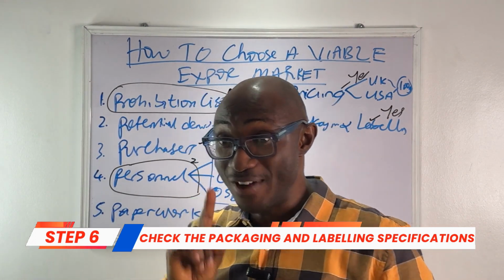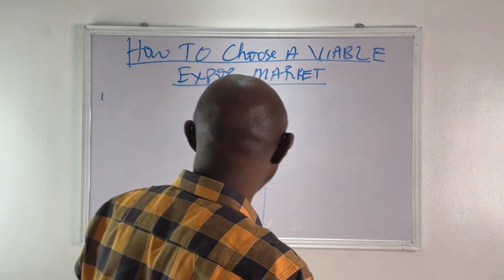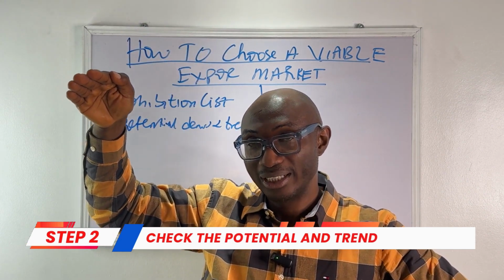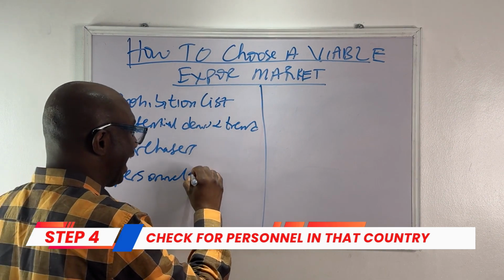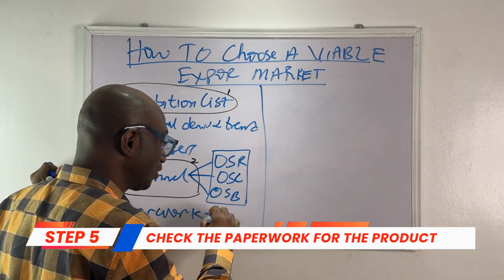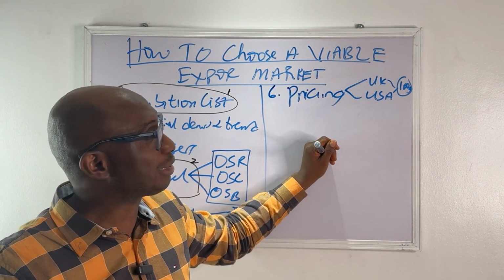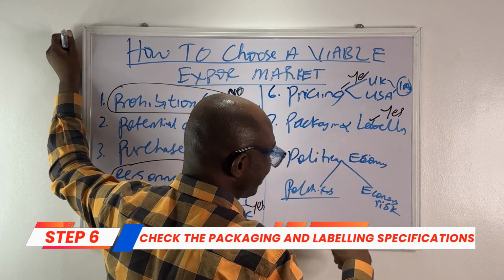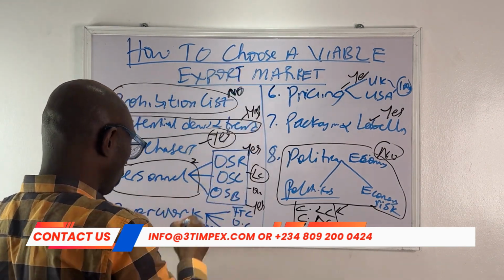How To Choose A Viable Export Market